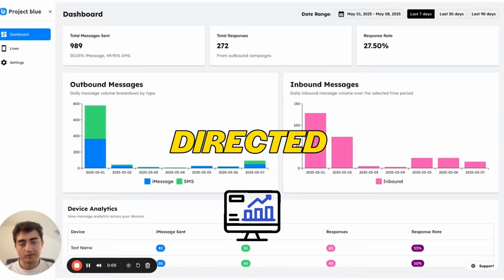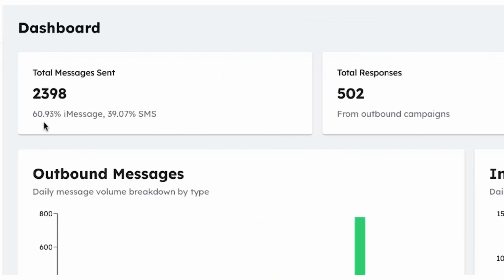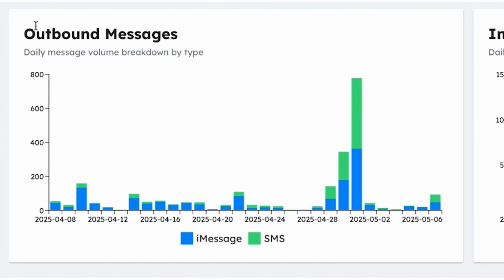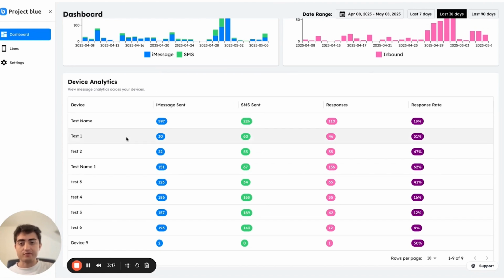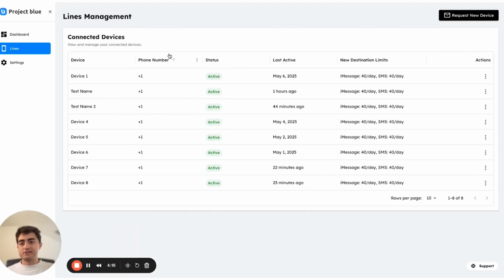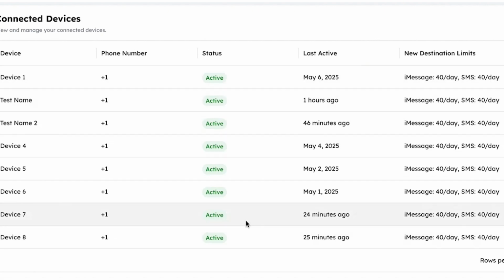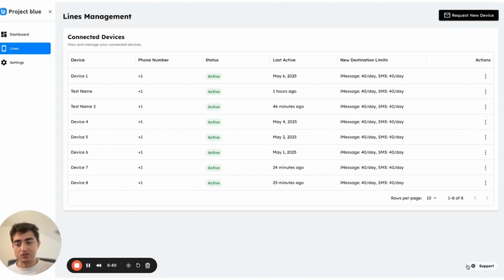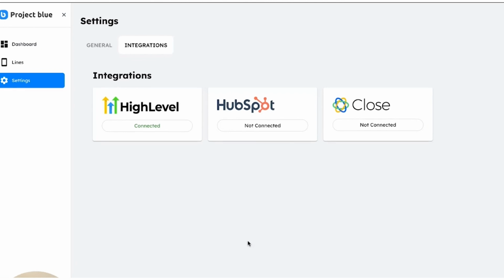View Analytics of your blue iMessages (Project Blue)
Send Video's and iMessages directly out of your CRM with Project Blue and analyze the response rates directly within our app!

Tired of low reply rates and ghosted leads? In this video, I’ll show you exactly why sending real iMessages (blue bubbles) directly inside CRM using Project Blue can increase your response rates, leading to more bottom-line revenue. 🔵

👀 Why it matters:
Traditional SMS (green bubbles) gets flagged, filtered, or ignored. But iMessages feel personal, get delivered, and actually get read. That’s the game-changer.